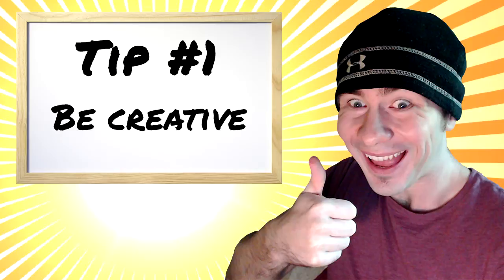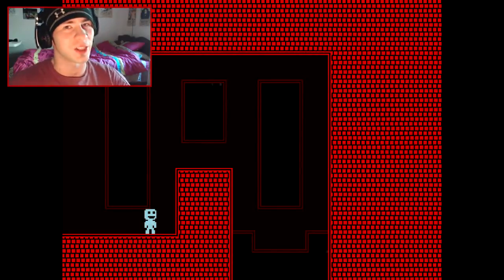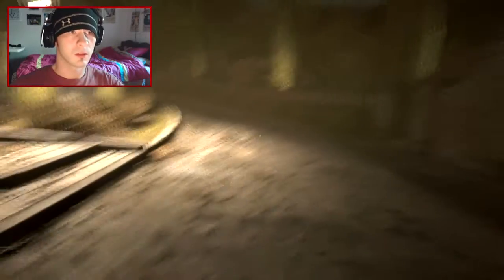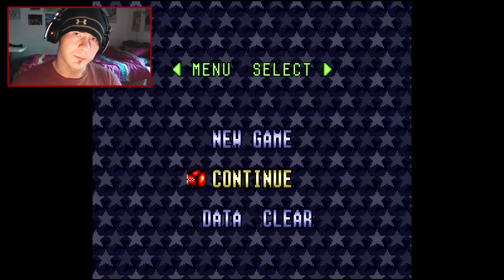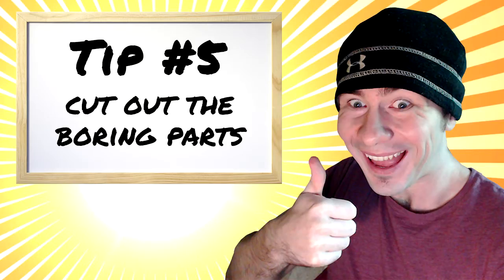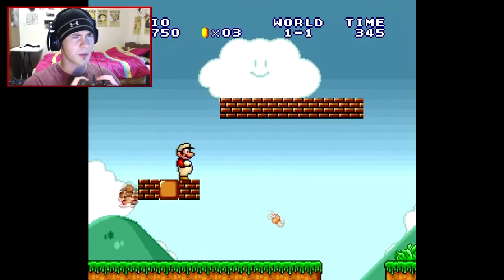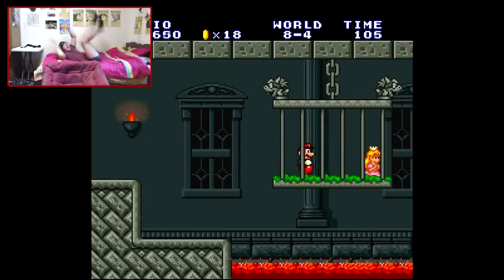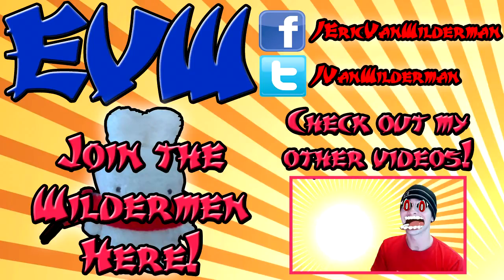Let's Play Tips and Tricks! - A Guide to Being Awesome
Welcome to my tips and tricks guide for doing let's plays!  This video will help you immensely if you're into doing let's plays.